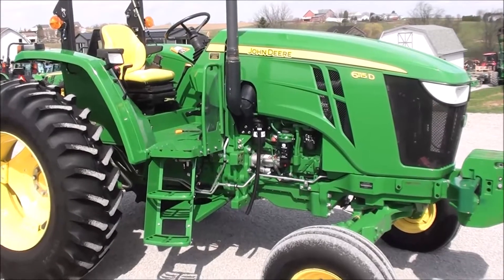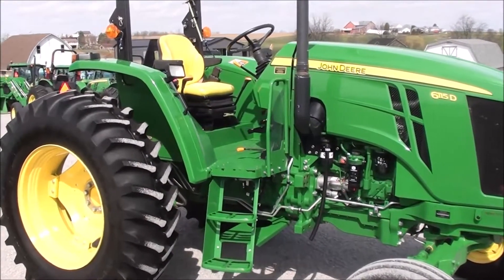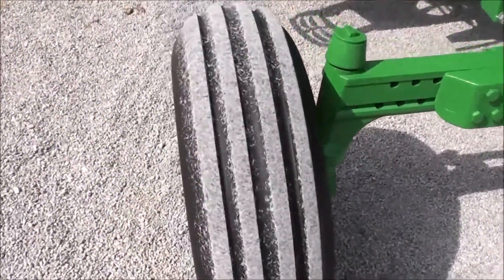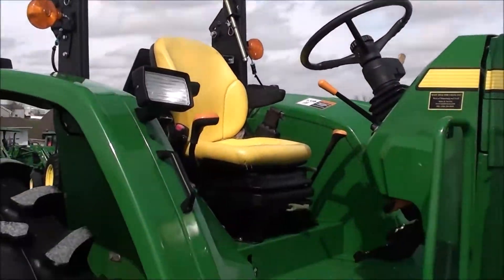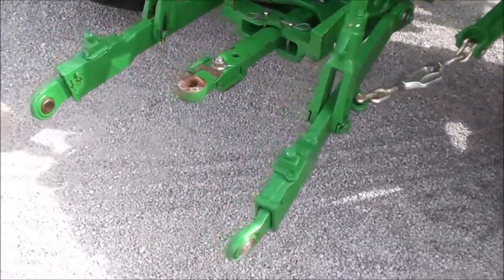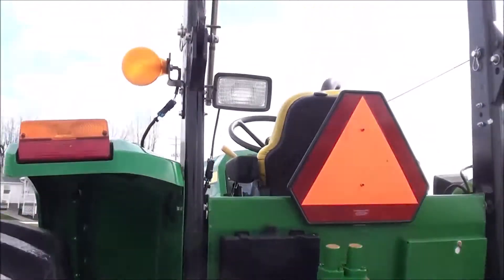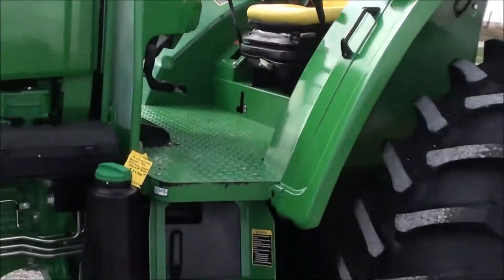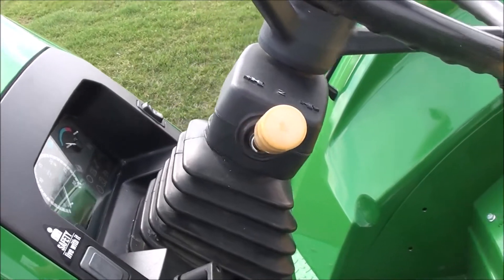John Deere 6115D 2wd Open Tractor For Sale by Mast Tractor